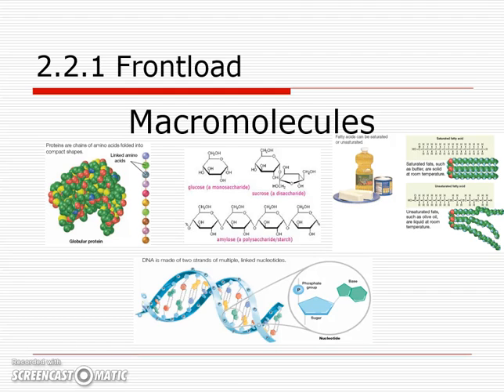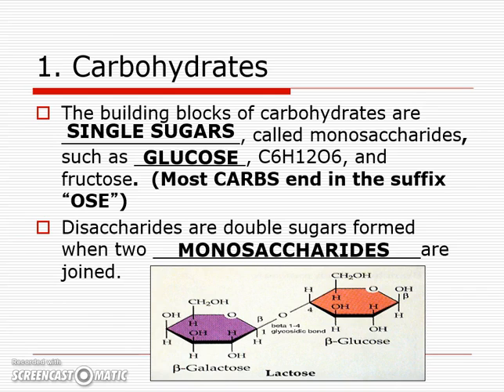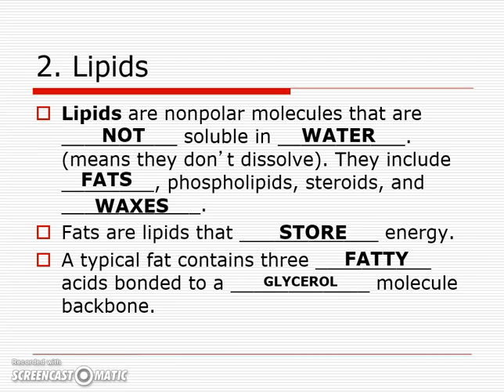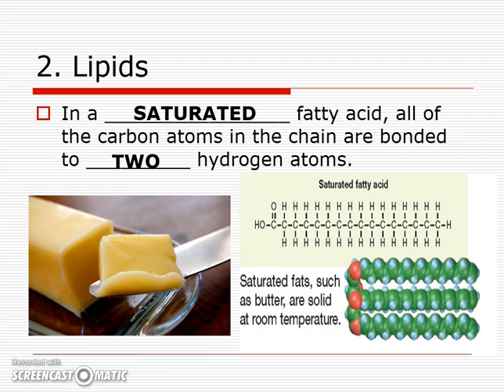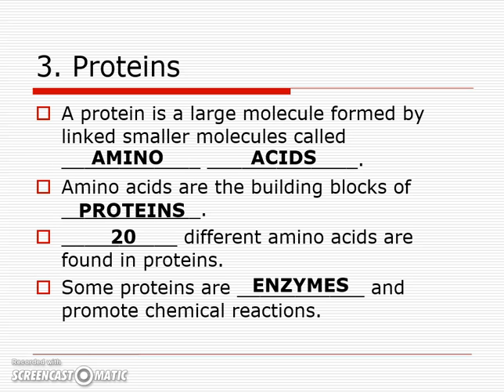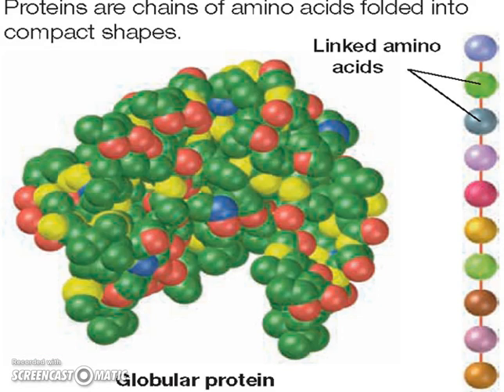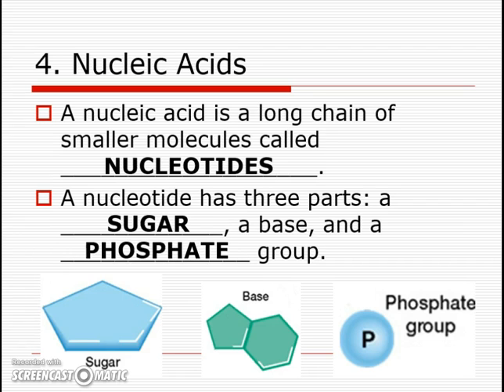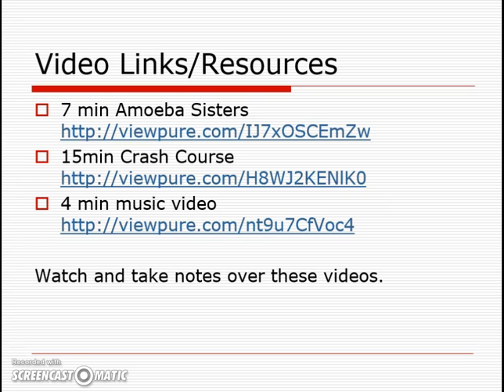2.2.1 Macromolecules Frontload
Mrs. Alexander narrates her notes from PLTW activity 2.2.1 about food testing and the macromolecules found in food.